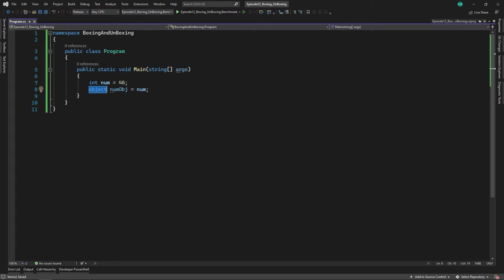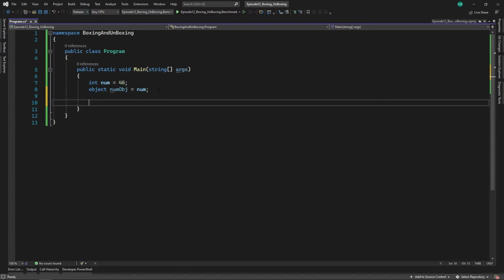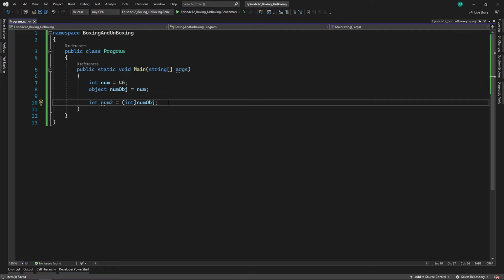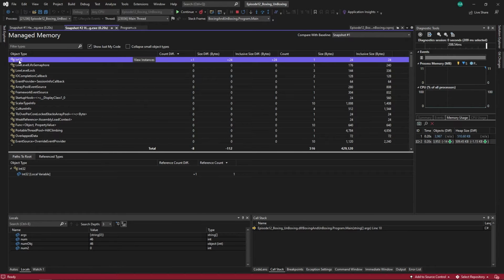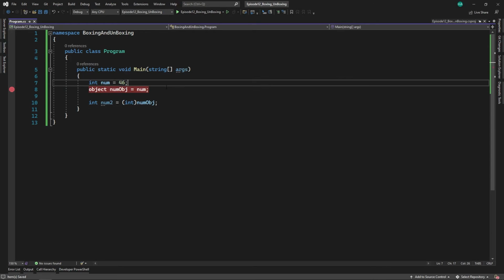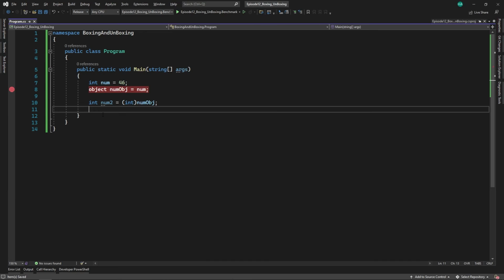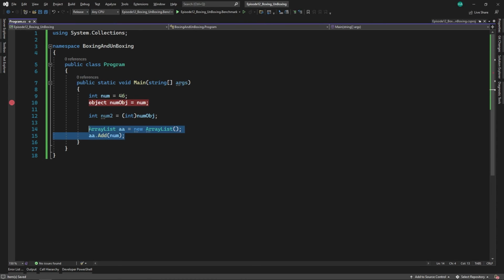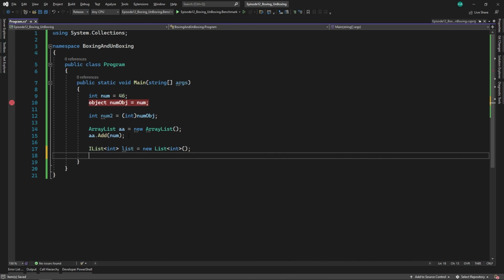Boxing vs Unboxing | C# Programming Tutorial | Episode 12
Benchmark boxing in C#

Chapters:
00:00 Intro
00:10 Boxing
01:14 Unboxing
01:58 Memory allocation of boxing
02:33 Benchmark
03:30 ArrayList Problem and solution